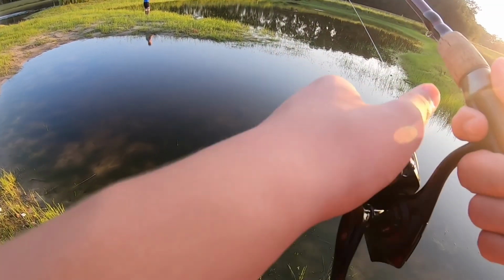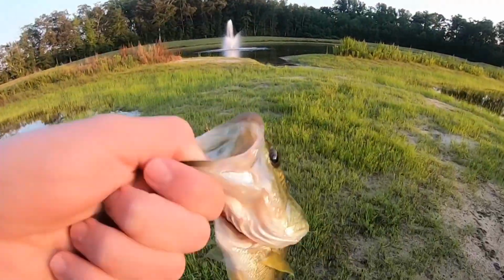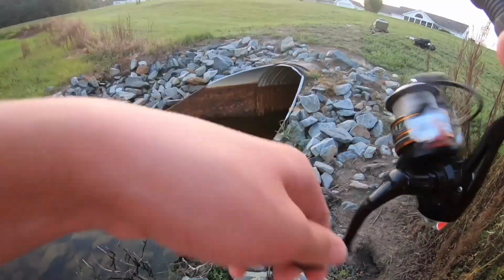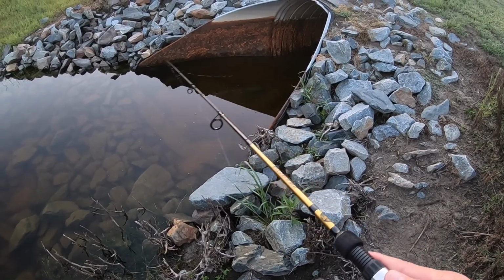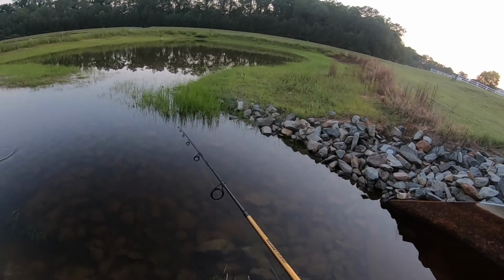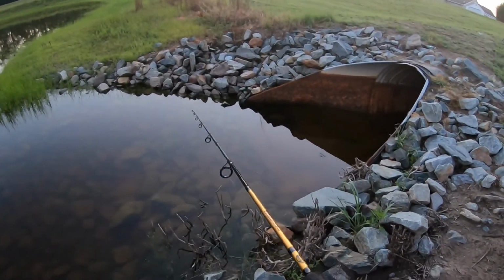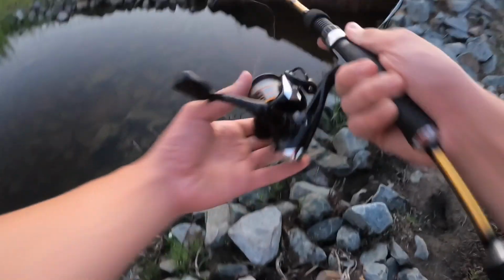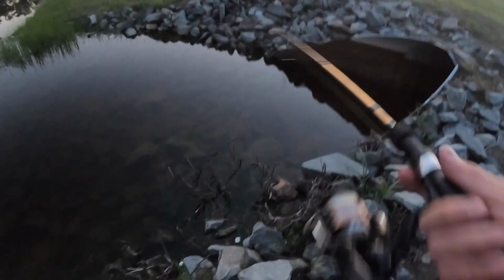RESCUING Bass From DRAINAGE Tunnel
I hope you guys enjoyed this video! I really wanted to rescue these fish because who knows when that will fill back up? I didn’t want to risk them dying.

Intro song is “Pressure” by YUNG ANH